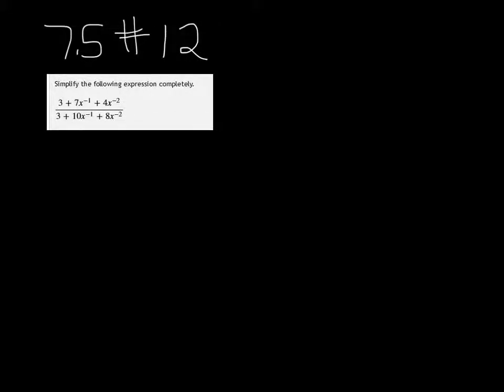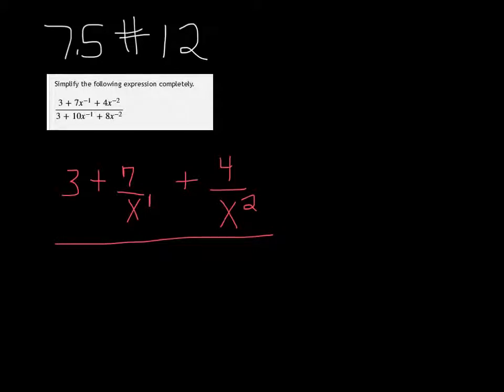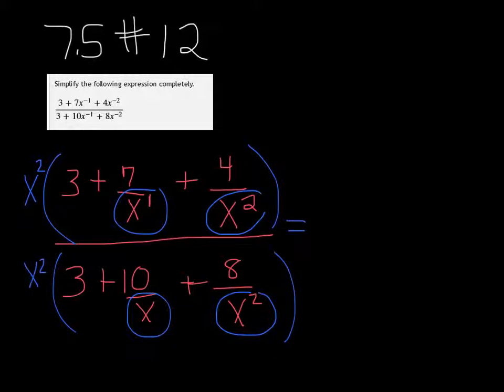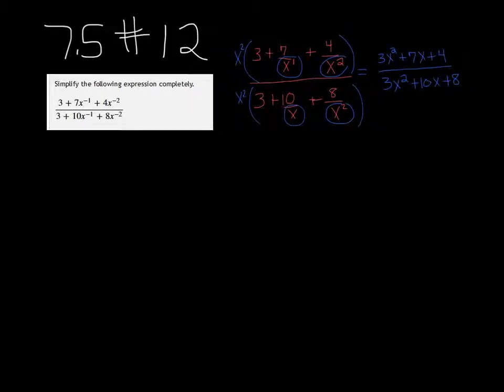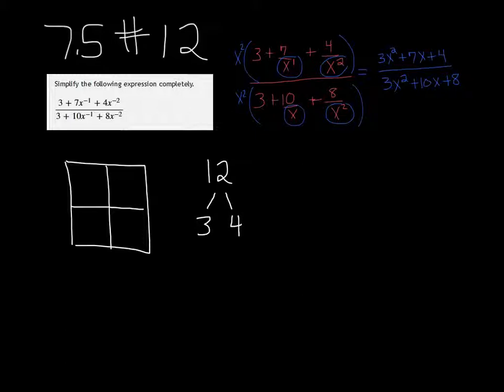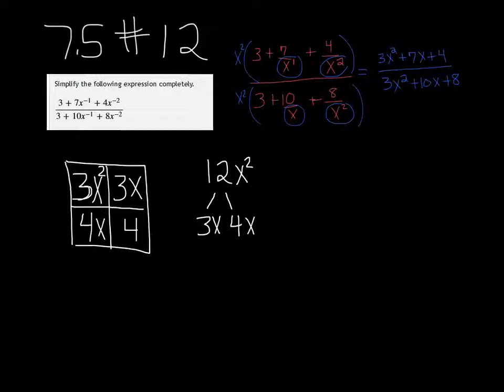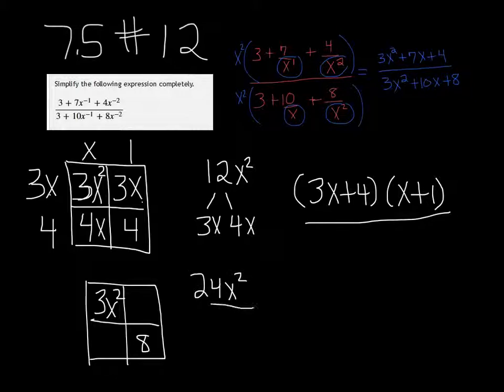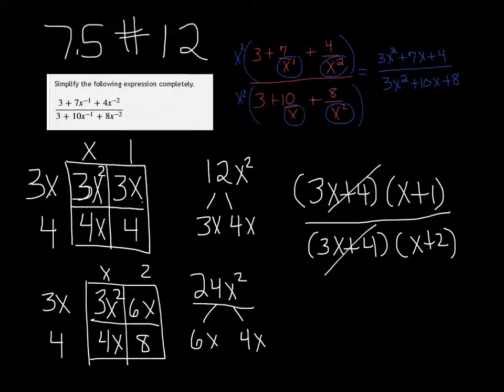MTE 7 7.5#12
Simplifying complex fractions with negative exponents and factoring.